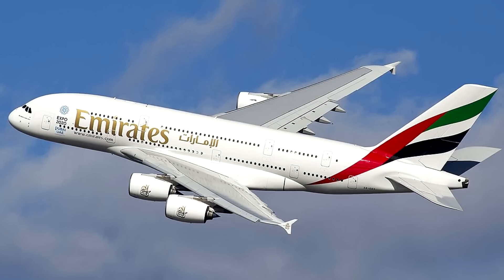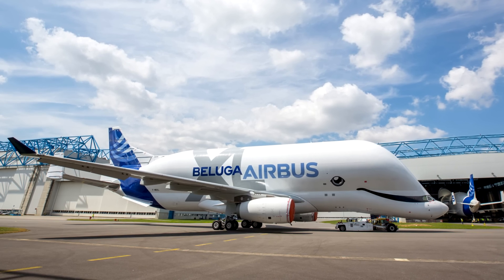Why Isn’t The Beluga XL Based on the A350 or A380?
The Beluga ST is based on the A300, while the Beluga XL is based onto A330-200.  Why is the Beluga XL based on the A330 and not the most modern A350 or the A380? In summary, it boils down to which aircraft can satisfy two requirements- payload and runway capability at Broughton.

"The Sky Is Our Home"